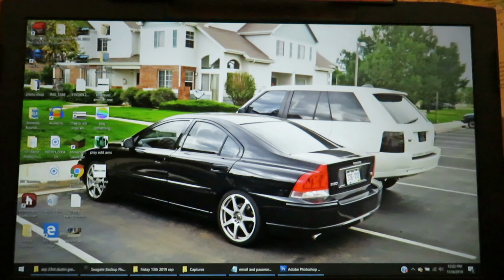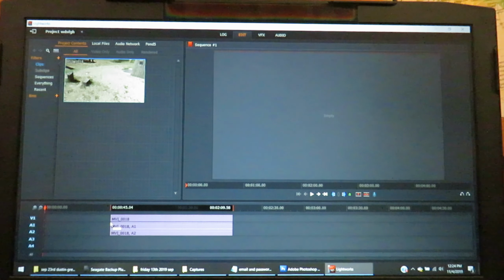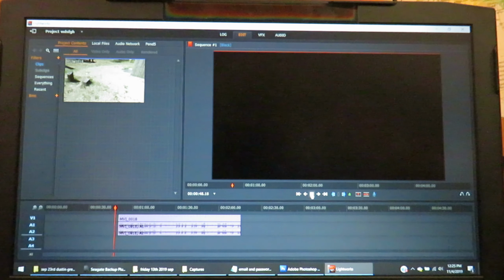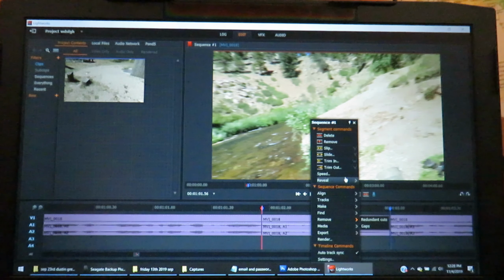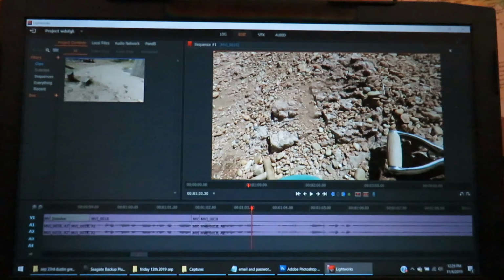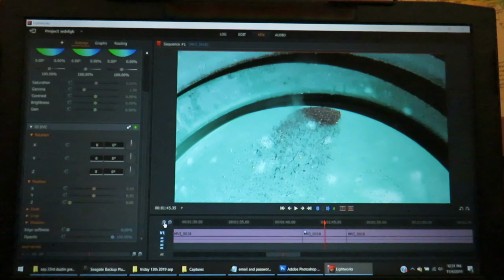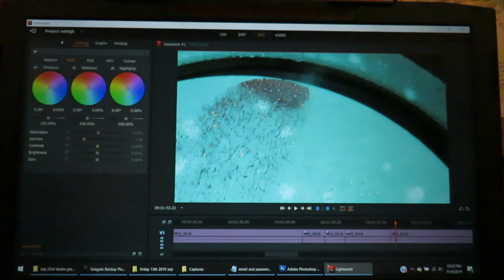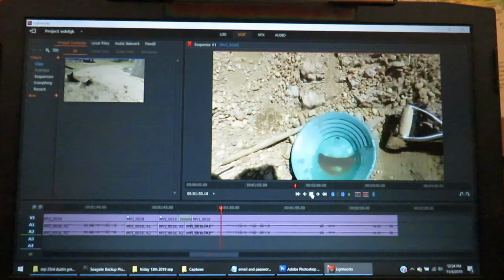lightworks simple simple easy to get started first learn this